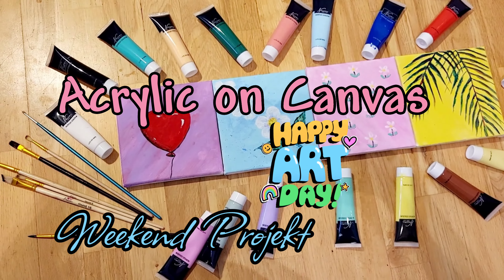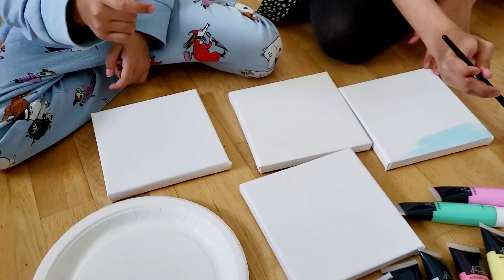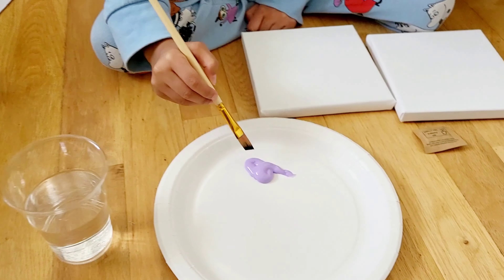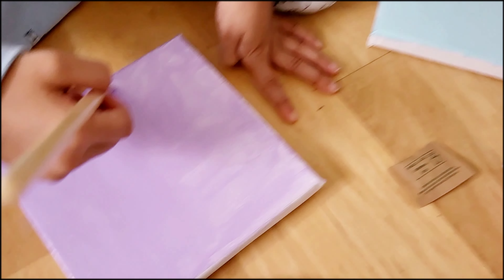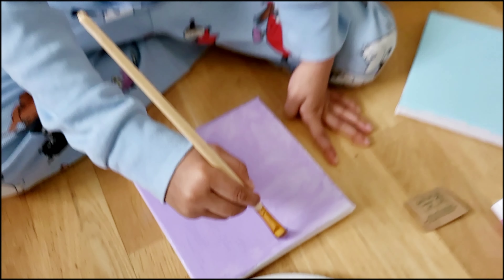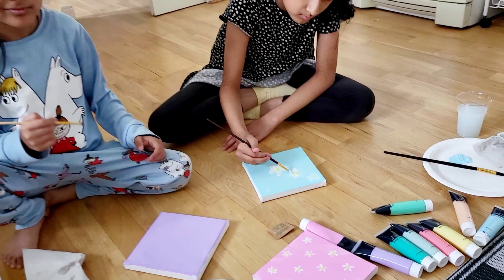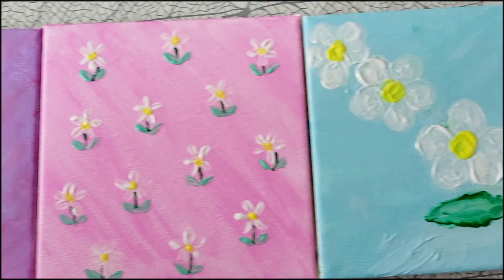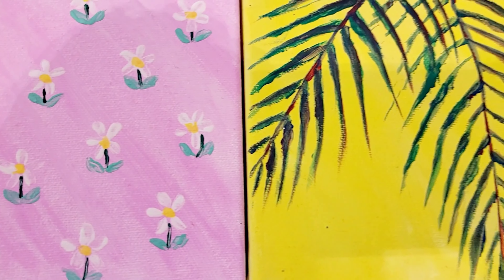Acrylic on canvas | Dees and Lilly's first try | weekend project